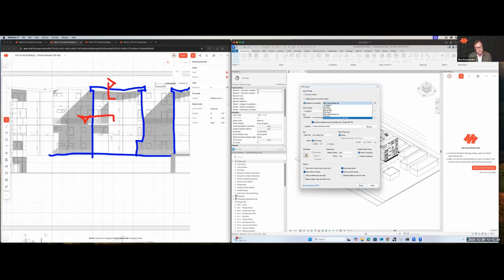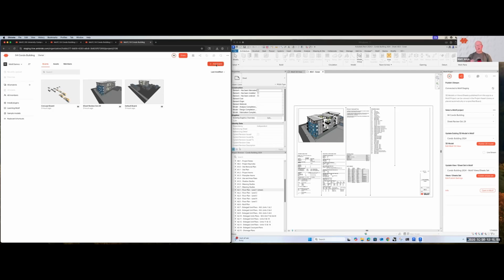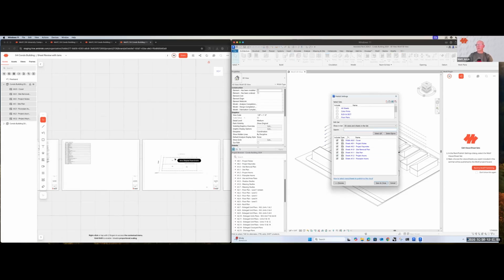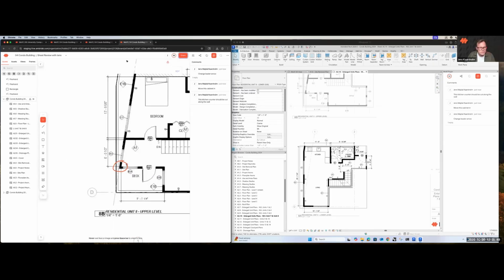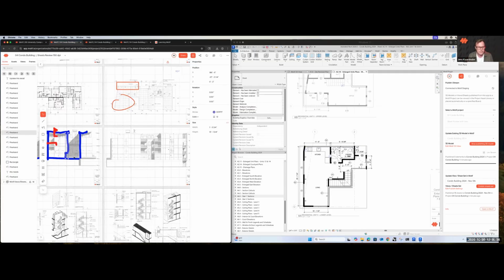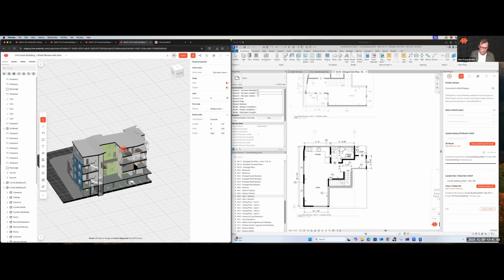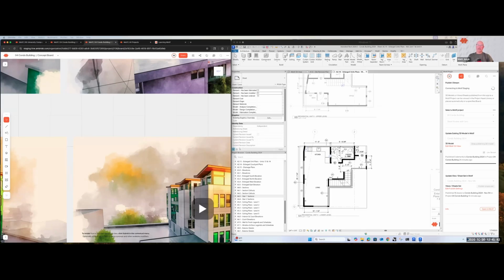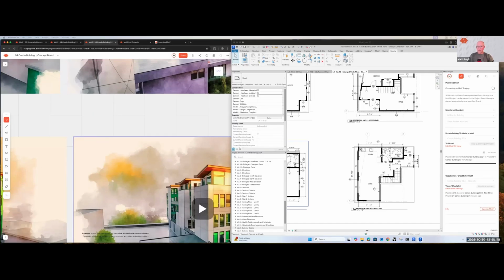Sheet reviews in Motif Review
In this webinar, Matt (Head of Product) and Jens (Industry & Market Development) dive deep into sheet review workflow.

Discover how Motif Review eliminates the traditional PDF export bottleneck and streamlines the entire review process:

- Publish sheets directly from Revit to the cloud—no PDF exports, no file management hassles
- Collaborate in real-time with an infinite canvas that combines 2D sheets and 3D models
- Mark up drawings with comments that sync bidirectionally back to Revit sheets
- Leverage sectioning tools, measurement capabilities, and enhanced visualization features
-Share projects instantly with team members, clients, or consultants via simple browser links
-Generate AI renderings and videos directly from your viewports—no additional tools required

Whether you're a project manager coordinating weekly reviews, a principal reviewing work remotely, or a junior architect iterating on designs, Motif keeps everyone synchronized without the invisible work of constant PDF exports and uploads.